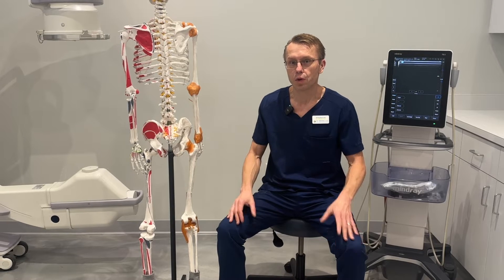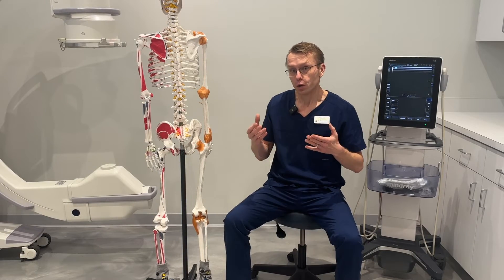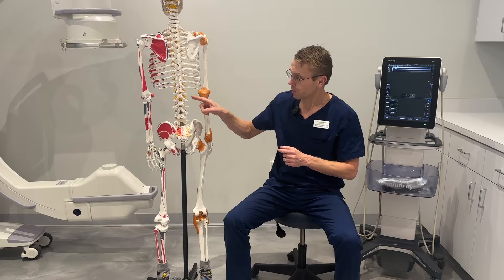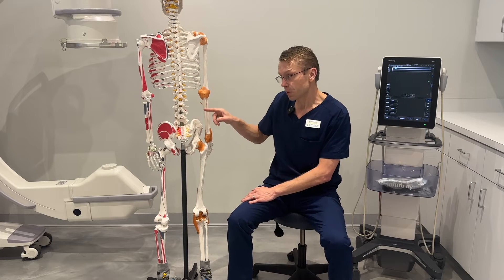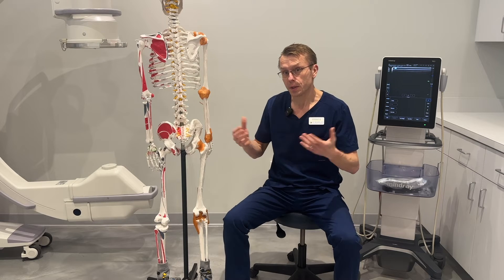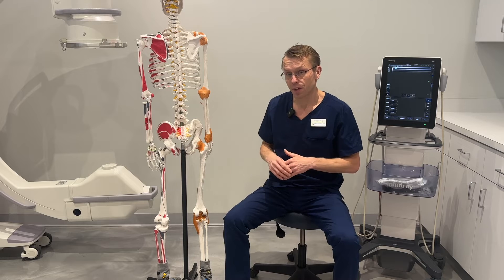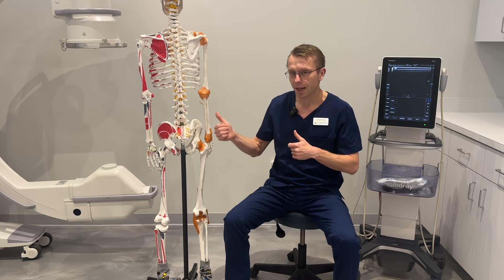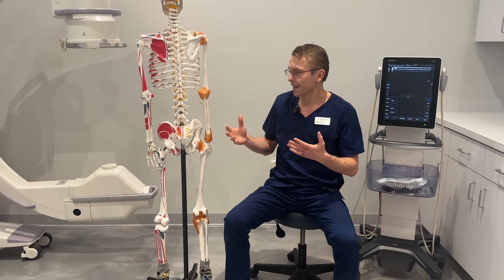Regenerative Spine Treatment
Dr. Sebastian explains the use of PRP and Bone Marrow stem cells as a Regenerative Spine Treatment for back and neck pain. Dr. Sebastian is a Regenerative and spine specialist in Estero Florida (Southwest Florida, Bonita Springs, Fort Myers).